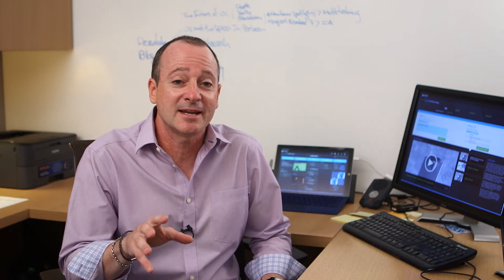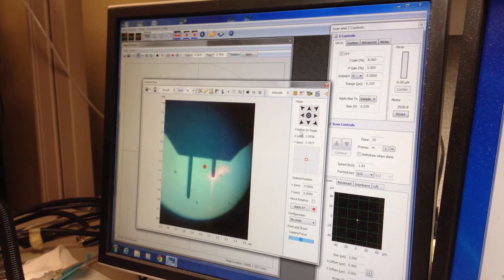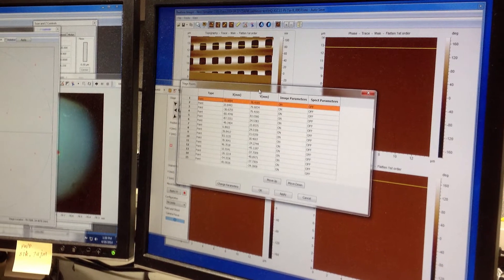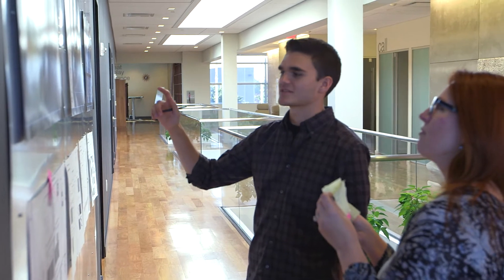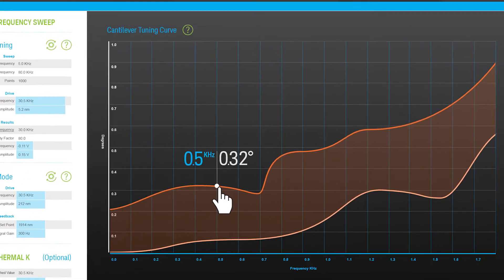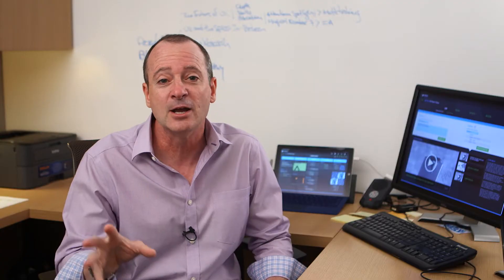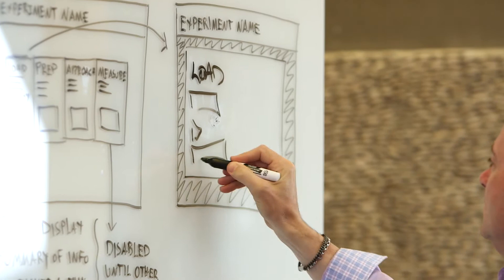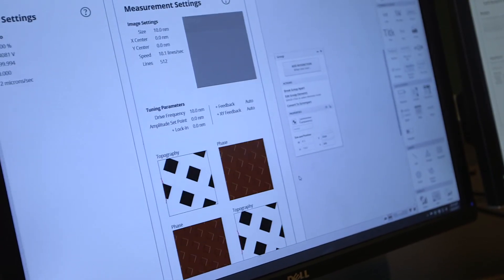Infragistics - Keysight Technologies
Infragistics was asked by Keysight Technologies, the world’s leading electronic measurement company, to redesign the software that controlled their line of Atomic Force Microscopes. Originally created for the scientific community, the application had a very steep learning curve that required years to master. Keysight needed to decrease training time, allow experienced users to focus on scientific research rather than learning a new interface, and open up the technology for use outside the traditional academic areas of physics and chemistry.

In less than 2 months, we were able to provide Keysight with a redesigned WinForms application that eliminated the need for novice user training while simultaneously incorporating new functionality and a striking new design aesthetic.